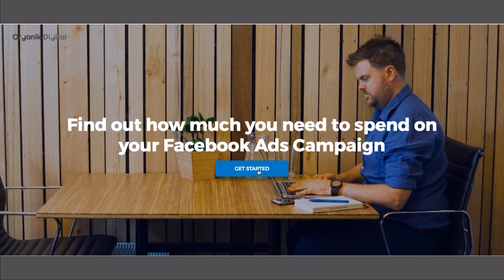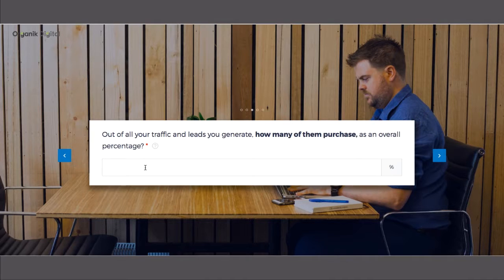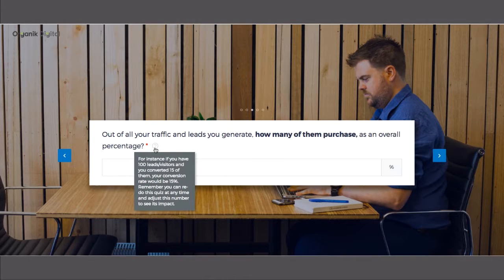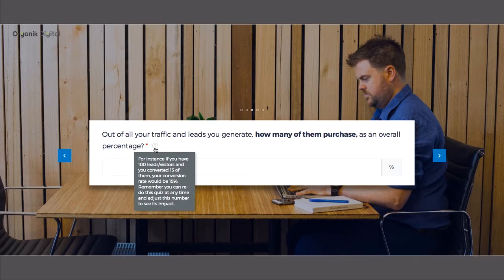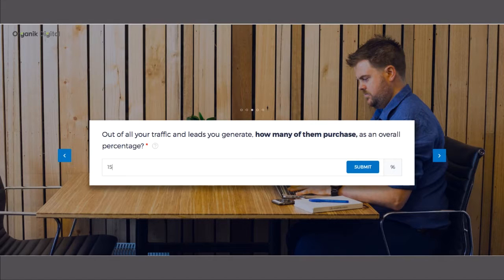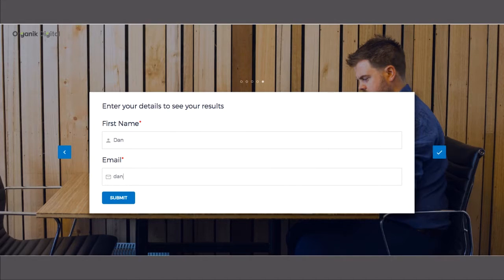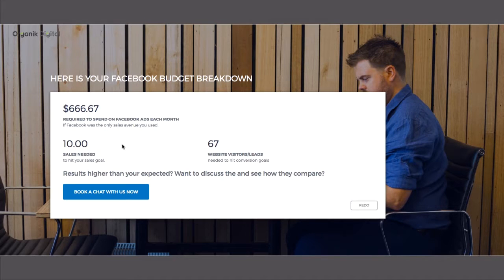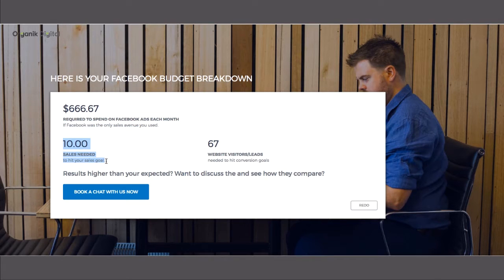How much should you spend on Facebook Advertising - Use This Calculator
How much should spend on Facebook Advertising to get a return? Use this calculator to find out more and get a better idea on the budget necessary to dedicate to Facebook Ads.